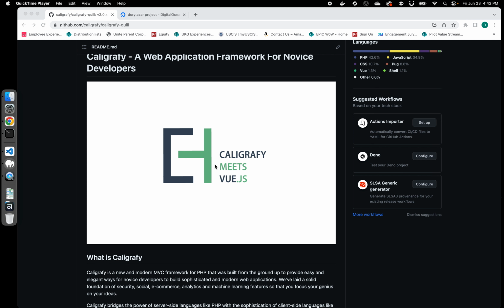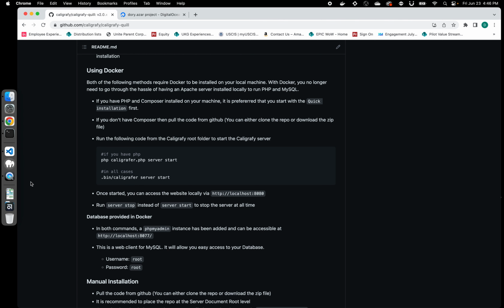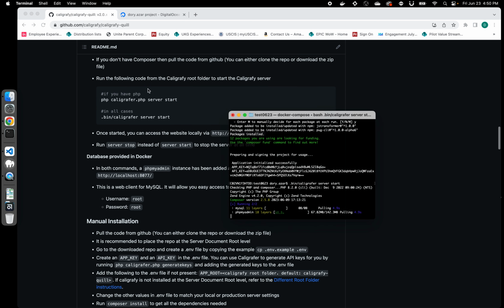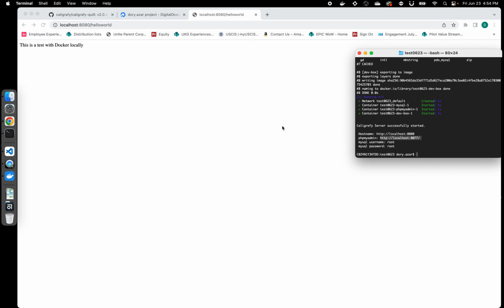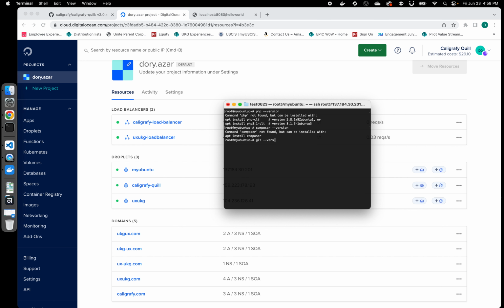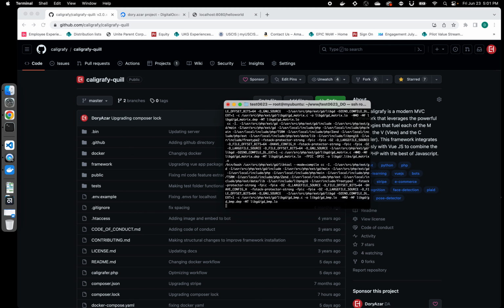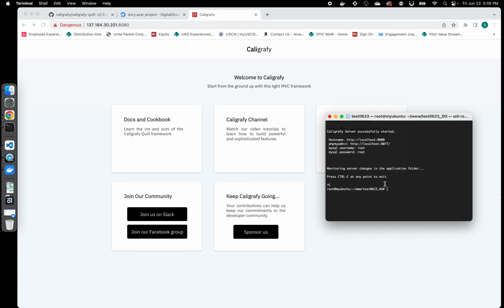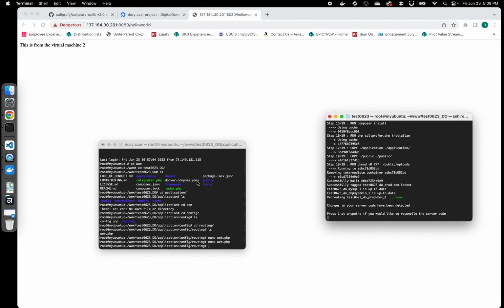Installing Caligrafy using Docker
This segment describes how Caligrafy can be installed without the need to have a  LAMP/MAMP/XAMPP setup locally on your machine